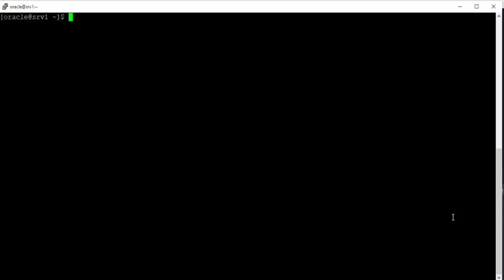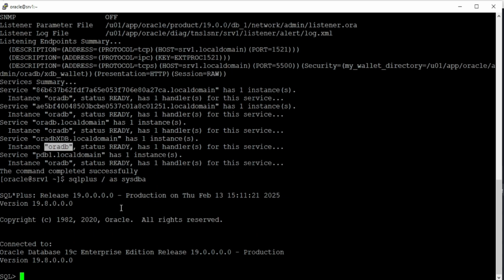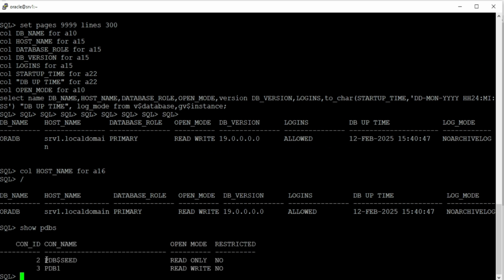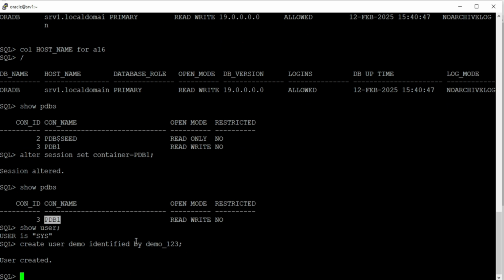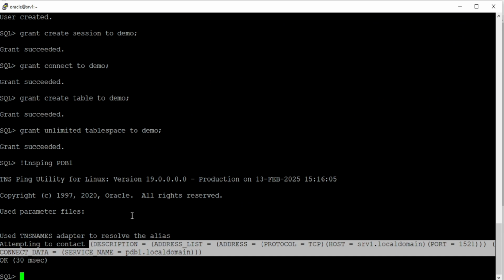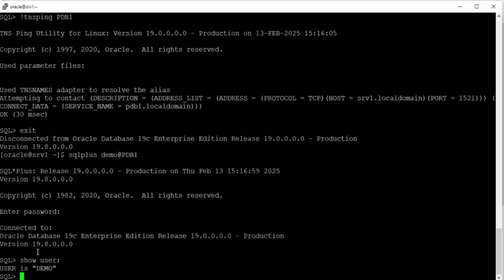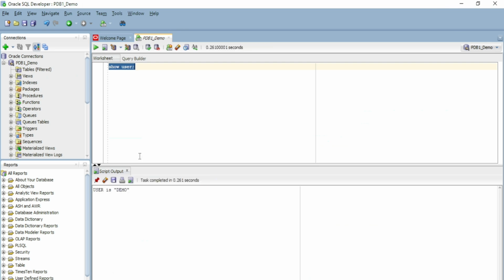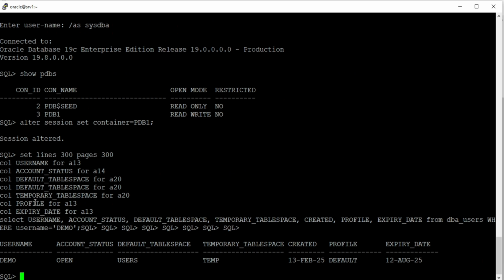Oracle Database User Creation and Connectivity Test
This video provides a comprehensive guide on creating an Oracle database user and testing its connectivity. Here are the main points:
• Understanding Oracle Database Architecture [00:29]: The video explains the multi-tenant architecture of Oracle 19c, consisting of a Container Database (CDB) and Pluggable Databases (PDBs).
• Checking Database and Listener Status [00:55]: It demonstrates commands to check running Oracle databases and listener status.
• Connecting to the Database [02:03]: The presenter shows how to log in using sqlplus / as sysdba and verify database details.
• Managing Pluggable Databases (PDBs) [03:37]: The video illustrates how to list PDBs within a CDB and how to switch the session to a specific PDB.
• Creating a New User [04:52]: A step-by-step process for creating a new user (e.g., 'demo') in a PDB with a specified password is provided.
• Granting User Privileges [05:37]: Essential grants like CREATE SESSION, CONNECT, CREATE TABLE, and UNLIMITED TABLESPACE are explained and demonstrated.
• Testing User Connectivity [06:45]:
o Connection String Retrieval [07:00]: How to find the database connection string using tnsping is shown.
o Local Connectivity Test [07:49]: Connecting from the database server using sqlplus username@PDB_name.
o Remote Connectivity Test using SQL Developer [08:28]: The video guides through setting up a new connection in SQL Developer.
• Creating a Table as the New User [10:11]: The video demonstrates creating a sample 'employees' table within the new user's schema.
• Verifying User Specifications [11:12]: A query to check user details such as account status, default tablespace, and expiry date is provided.